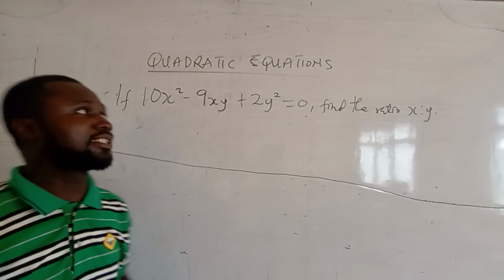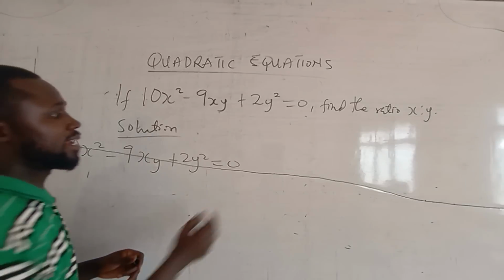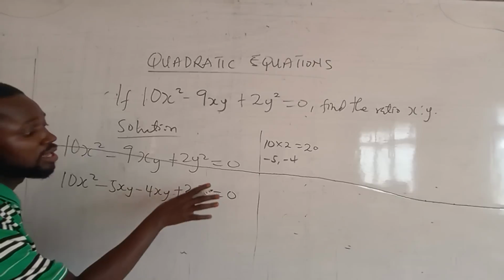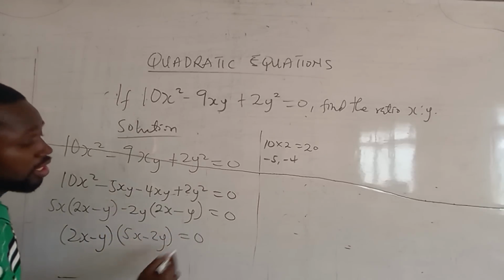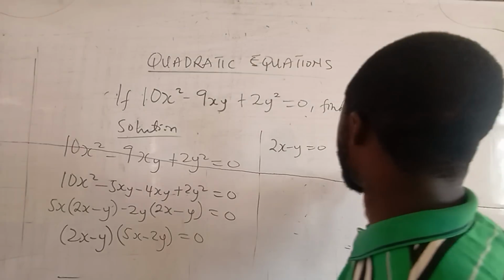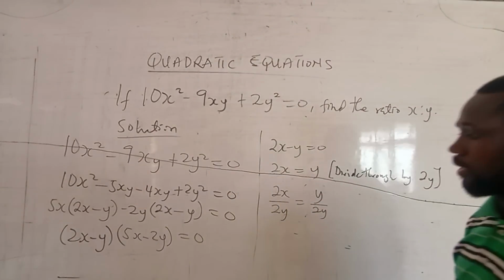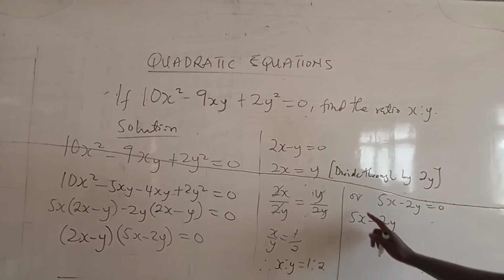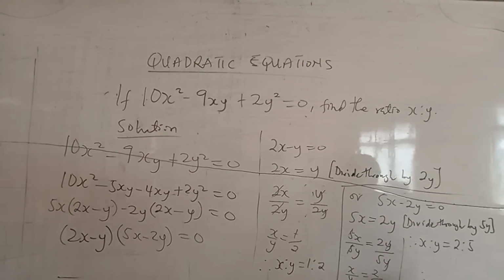Applying factorization of Quadratic trinomial in ratio.